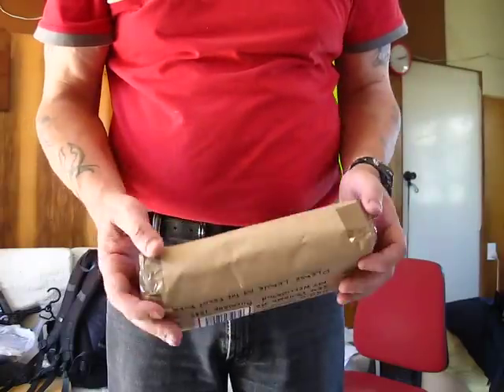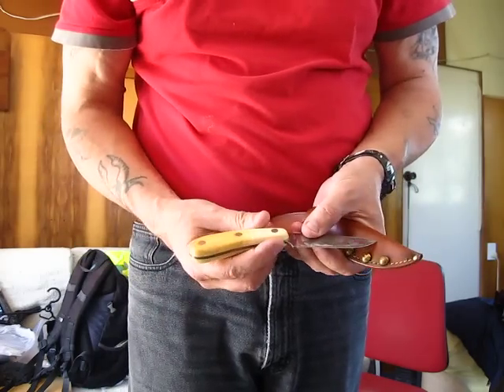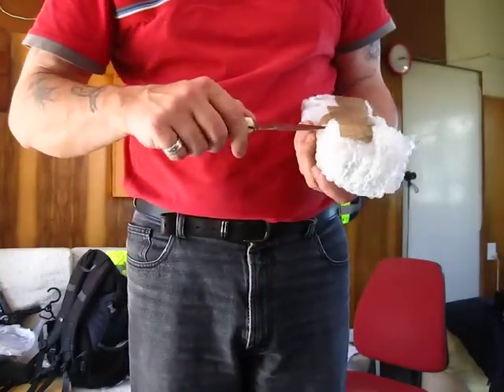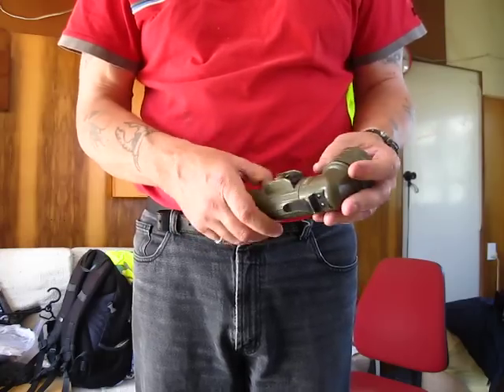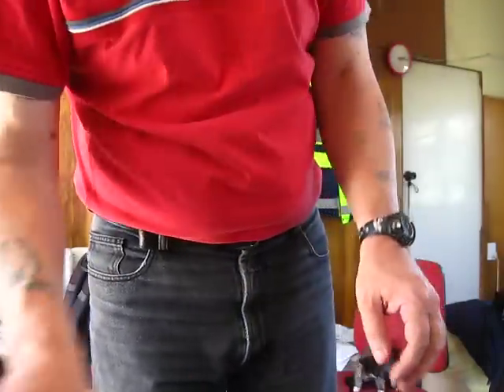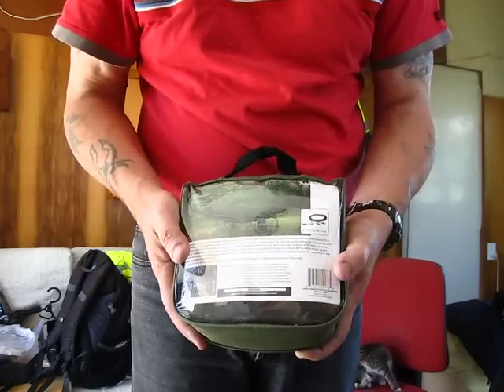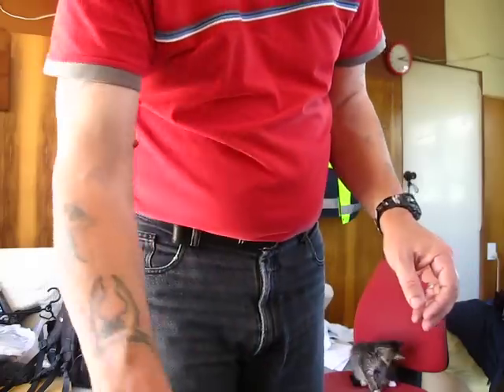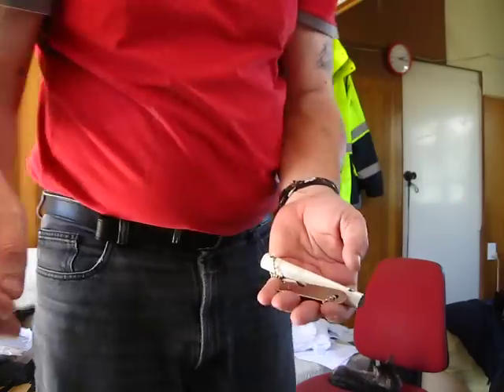Unboxing my newest additions! Part 1. 24/01/2012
My new Pro-Force Jungle hammock - 9' long x 4'8" wide, WC 400lbs, PW 28oz, Olive. Army Torch, takes 2 D batteries, (not supplied), spare bulb and lenses in the base. Magnesium flint steel fire starter, 'SUPERIOR'
Upgraded version:
*Larger magnesium rod
*Aluminium protector cover
*compass
*bottle opener
*map scale reader

And there you have it! Some additions to my kit, which may very well come in handy!